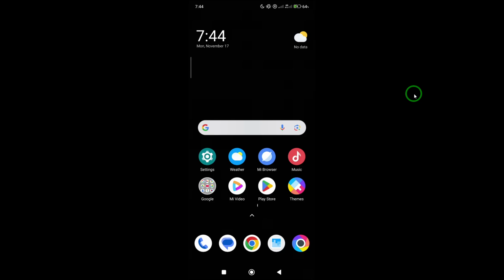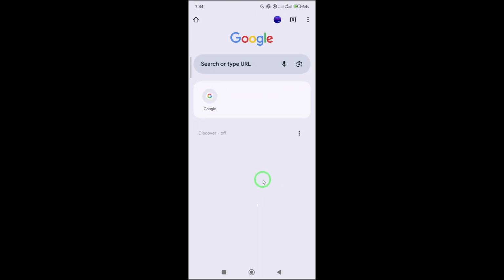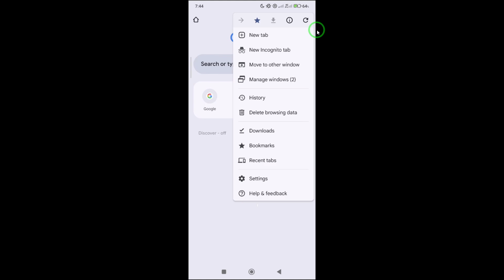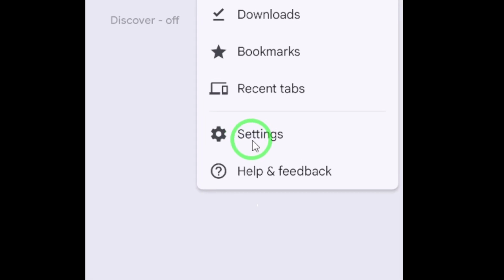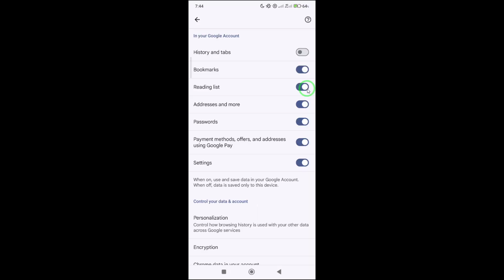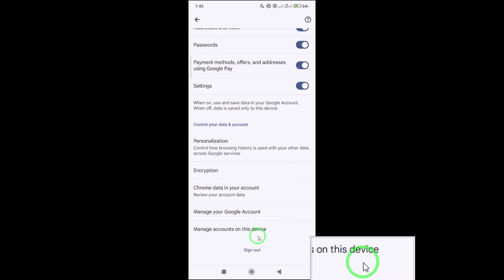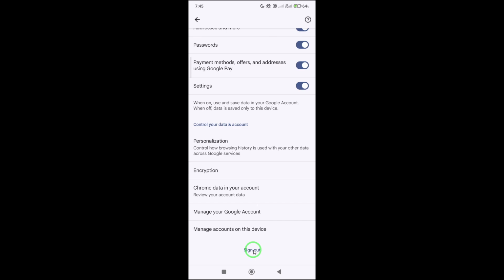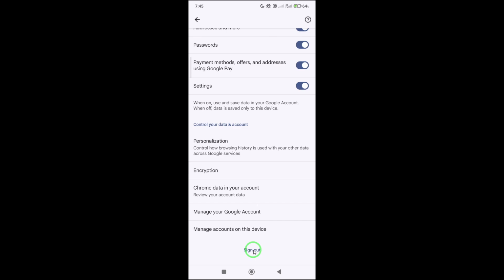How To Sign Out Of Google Account (Updated)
Learn how to sign out of your Google account in just a few easy steps. This updated 2025 guide will help you quickly secure your account and manage your devices more effectively.

Follow these steps:

1. Open Google Chrome App

2. Tap the three dots in the top right corner

3. Tap "Settings"

4. Tap your Google account or email at the top

5. Scroll down and tap Sign out

This short tutorial will help you log out safely and ensure your Google account stays protected on any device.-
Timeline:
00:00 Start
00:12 How to do it
01:05 End